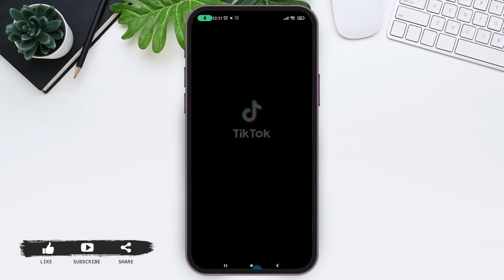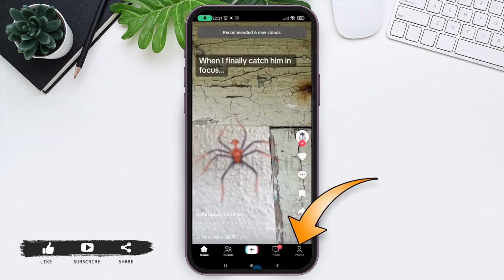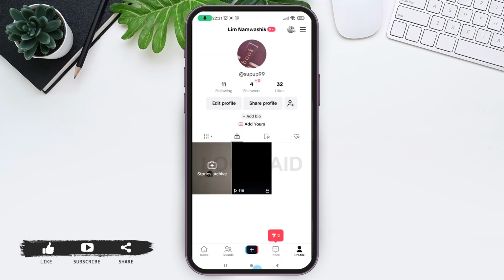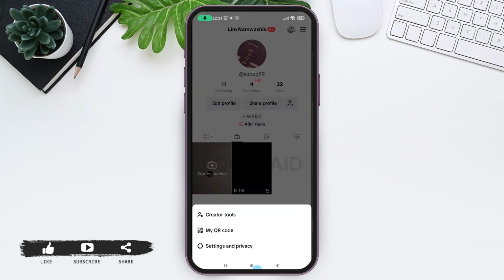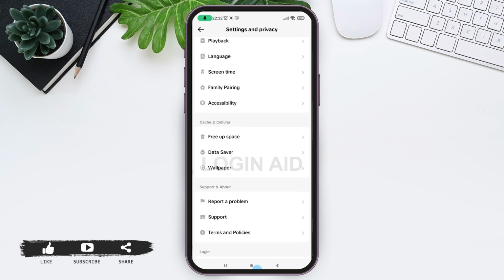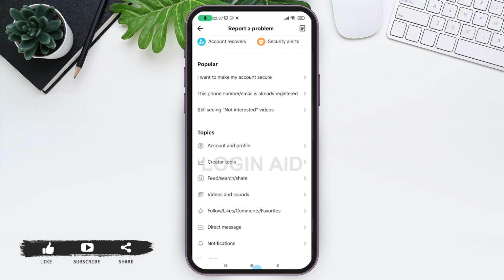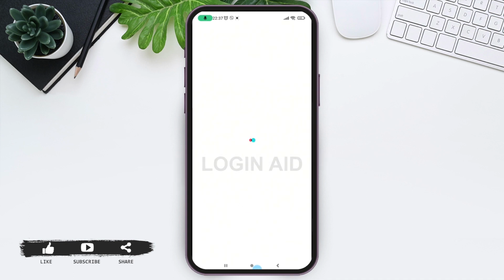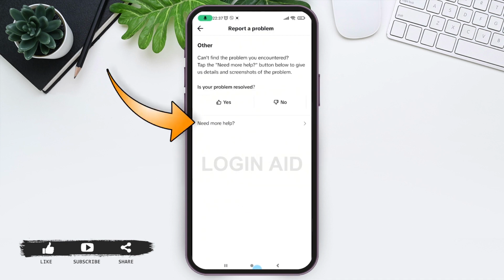How To Fix Creator Fund Not Showing Up On TikTok 2023 | Solve Creator Fund Missing Problem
How To Fix Creator Fund Not Showing Up On TikTok 2023 | Solve Creator Fund Missing Problem | TikTok App

A video guide explaining and answering to your query on fixing Creator Fund option not showing up on TikTok.